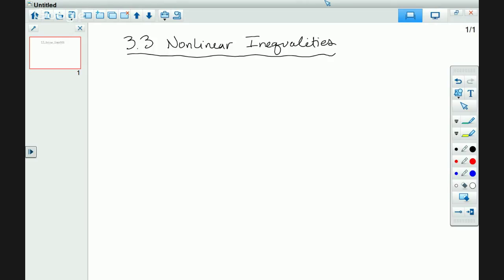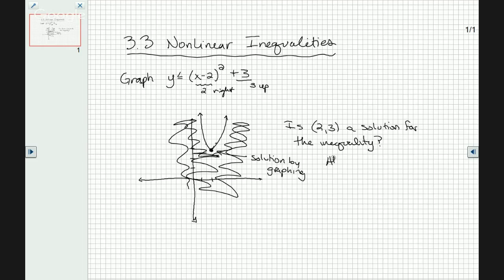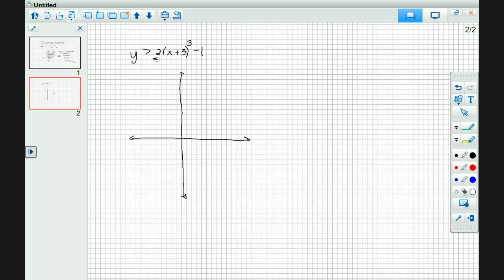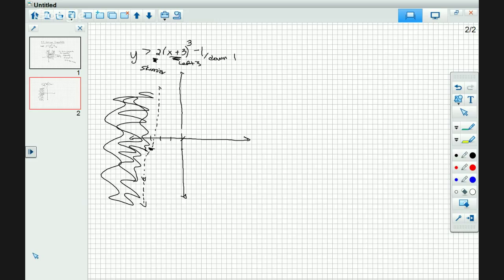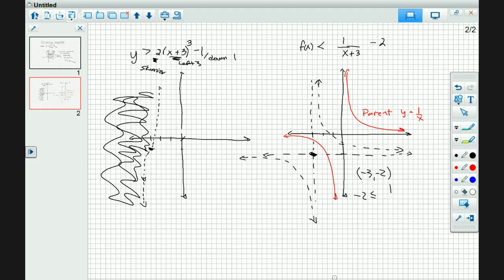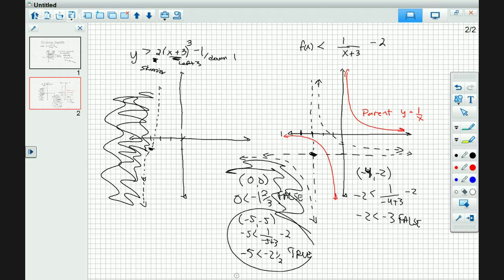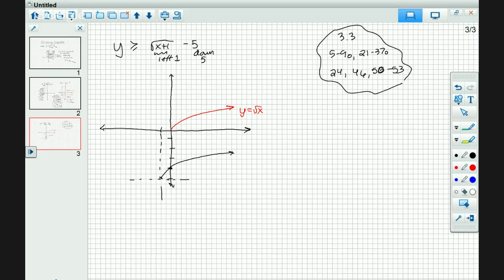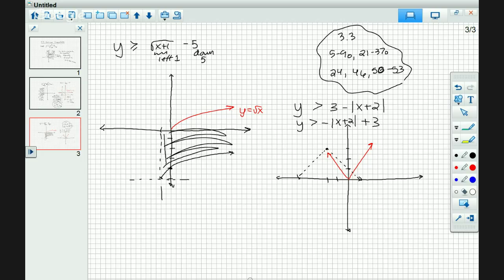PreCalculus 3.3 Nonlinear Inequalities